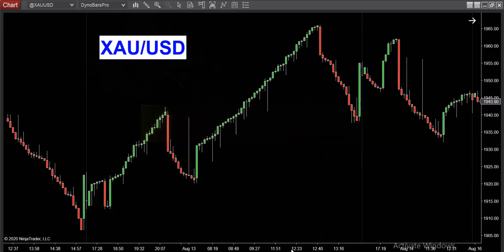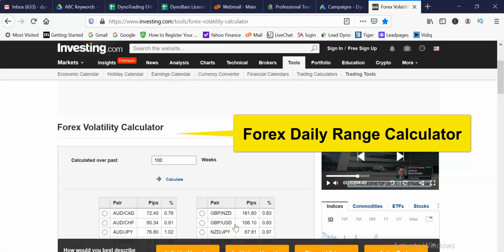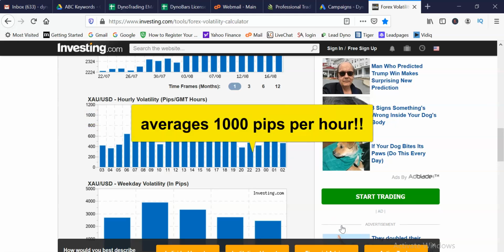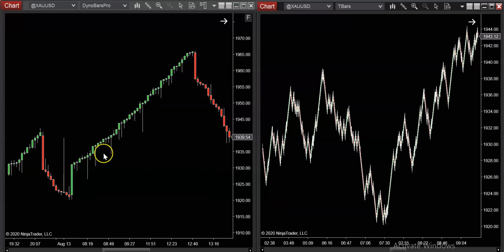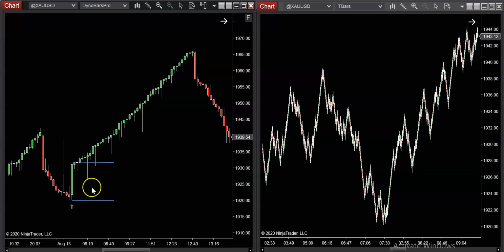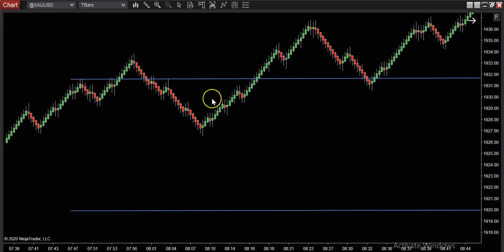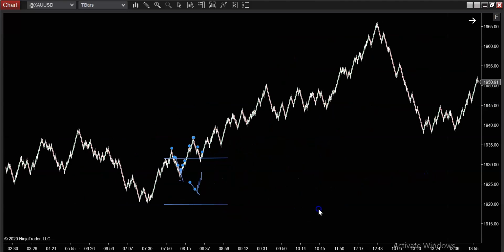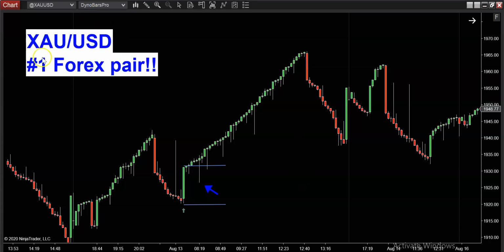Forex Trading for Beginners - FOREX Live XAUUSD! 💰 💲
Incredible Forex Trading Strategy for Beginners! ***FREE DEMO Click below - Want to learn real forex trading for beginners?  Capture huge potential pips with my simple set of forex trading strategies that anyone can deploy without using any indicators whatsoever  Setup your own best XAUUSD forex trading strategies on NinjaTrader forex and MT4 and deploy in seconds!!
NO INDICATORS WHATSOEVER.  JUST FOREX TRADING STRATEGIES FOR BEGINNERS THAT WORK!

Master XAUUSD forex trading beginner strategy effectively with simple PRICE ACTION based charts and strategies.  The XAUUSD forex pair tracks the Gold forex trading and is known for averaging over +4000 pips potential every day.  Learning forex trading trading for beginners can provide massive opportunities for serious forex traders to capture big moves using a very simple XAUUSD forex strategy.  Without using any indicators whatsoever...just forex price action!